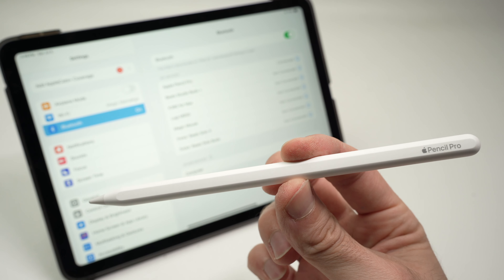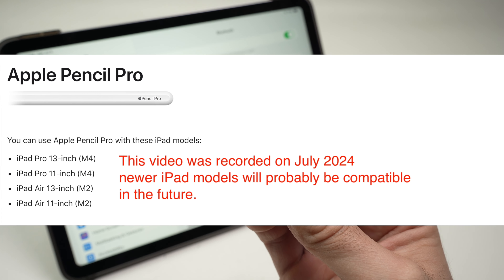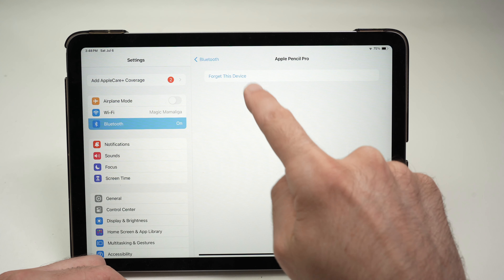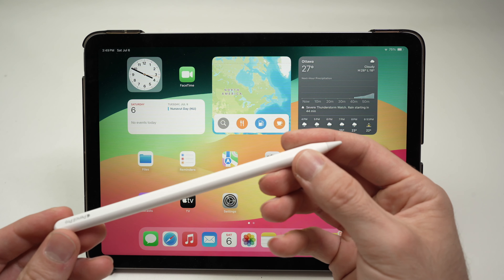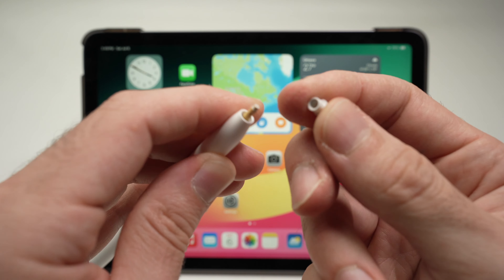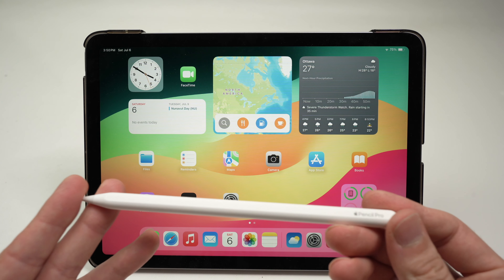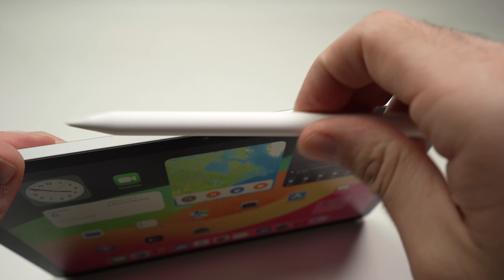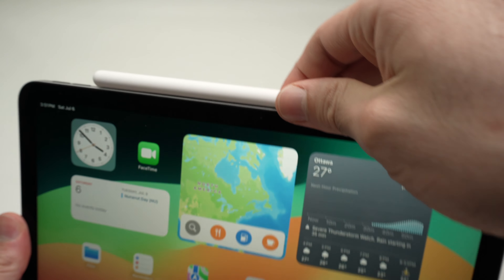How to Fix Your Apple Pencil Pro Not Working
I will show you step by step how to fix your Apple Pencil Pro if it's not working properly.
↓↓Amazon links↓↓
►Apple Pencil Pro
►Apple Pencil Pro Case
►Apple 20W USB-C Power Adapter

►ESR for iPad Air 11 Inch Case M2(2024)
►ZryXal 2024 iPad Pro 11 Inch Case